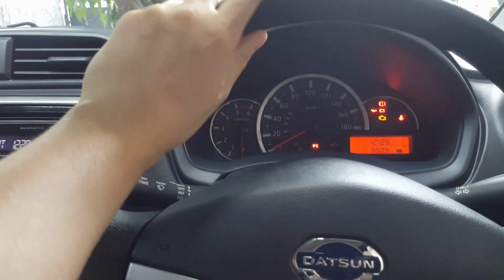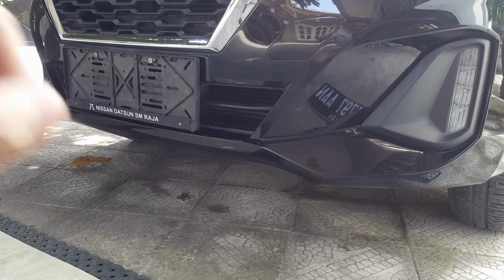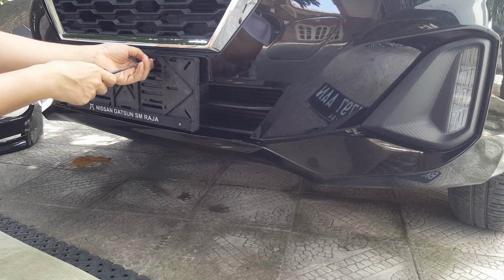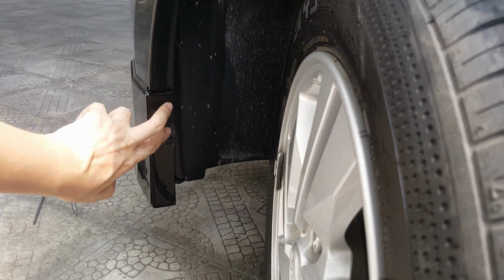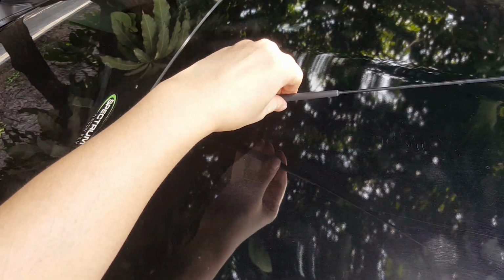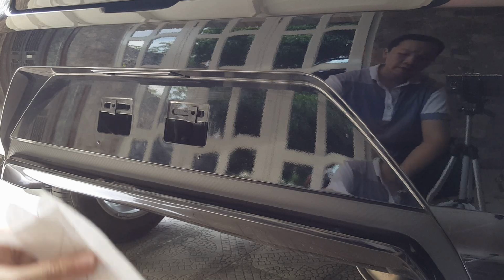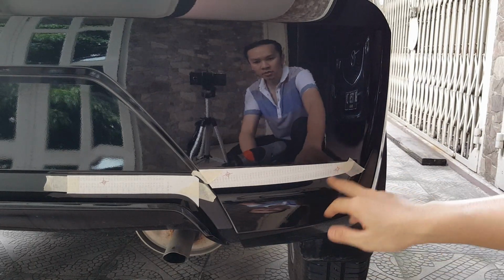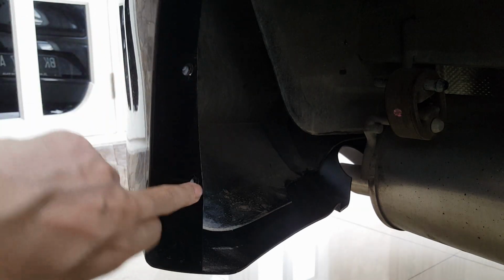Datsun Go Vlog Bodykit Lipkit installation // Modif OEM plus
Hello viewers, welcome back again to this channel.

This time I’ll be sharing with you another Facelift Datsun Go Vlog. To add the sporty looks that the car deserves, I’m bringin you all with me to install the add on body kit. Lets get to work !

Here’s the part number for the Facelift 2019 Datsun Aerokit type Active:
Front bodykit part# K6010 8JBXA-G1
Rear bodykit part# H5924 8JBXA-G1
Rear wing spoiler part# K60508JBX

Stay tune for the part 2 of the video.

Indonesian Subtitle added.